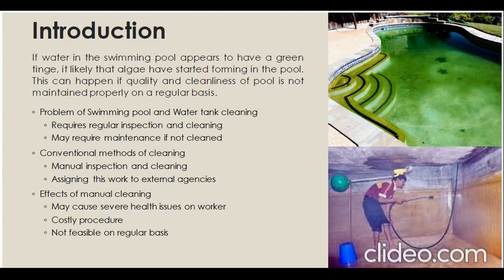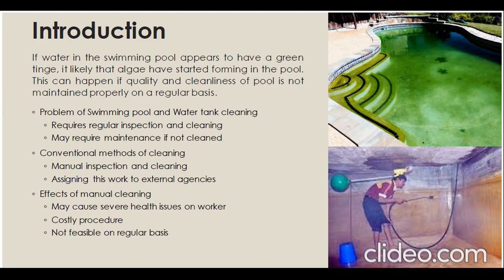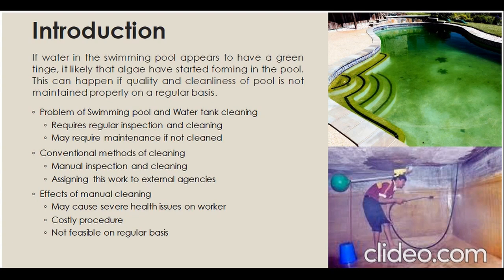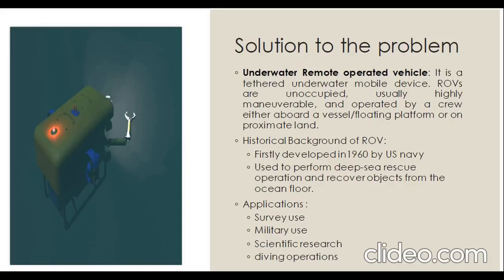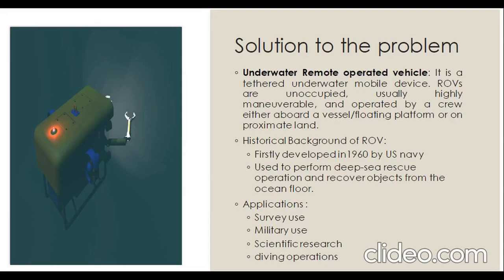Underwater ROV for Cleaning Water Tanks and Crack Detection | Project | EE | JIET Jodhpur